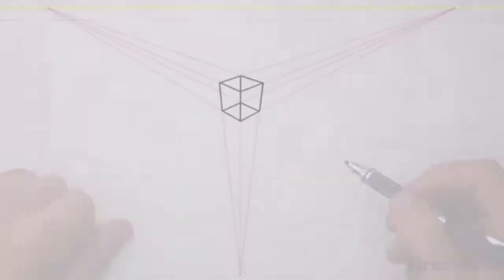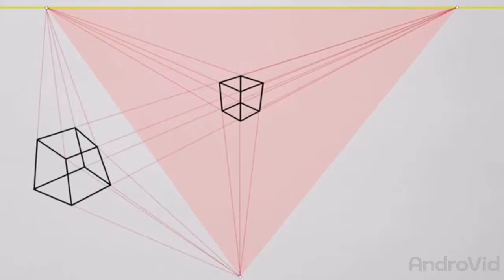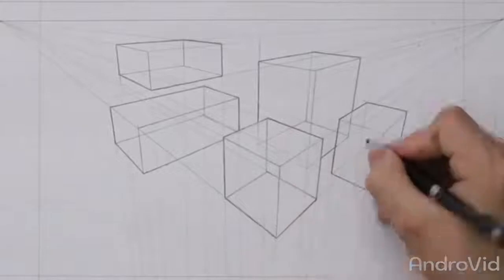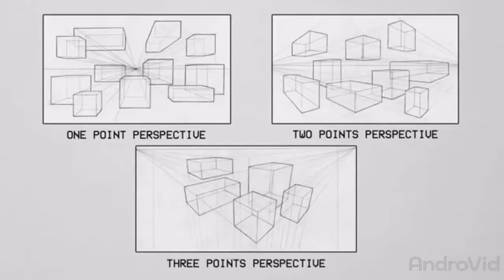Three Points perspective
Once I have received your message and determined you are the proper owner of this content I will have it removed!

* Want to submit your videos? Send us your video links via email and we'll put them in our compilations!

Have fun